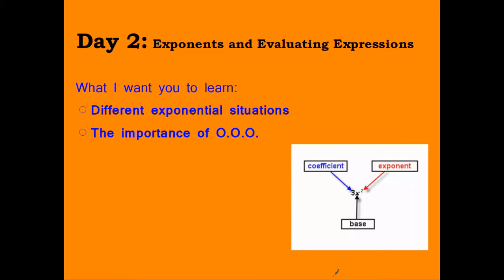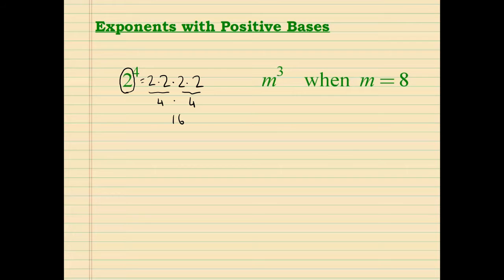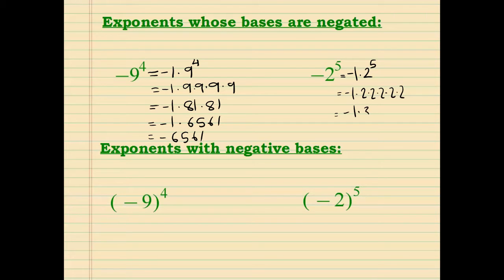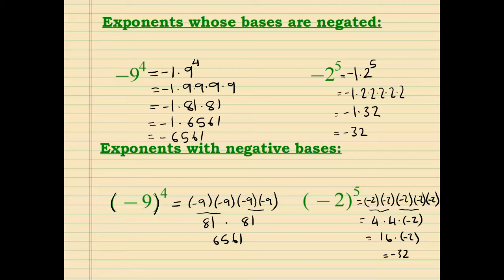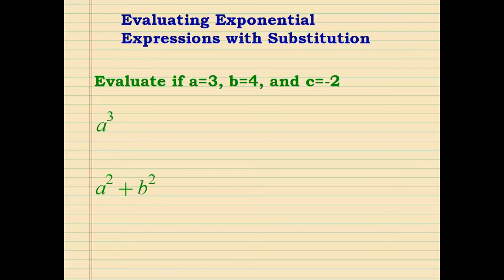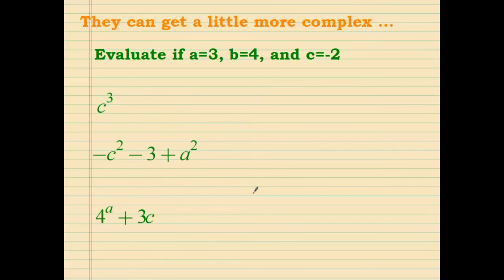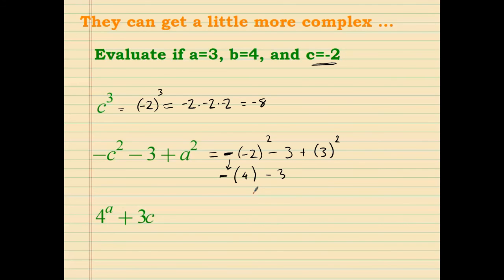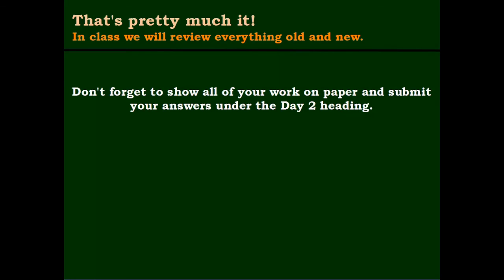Day 3 Evaluating and Exponents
This video explains evaluating expressions and exponents.